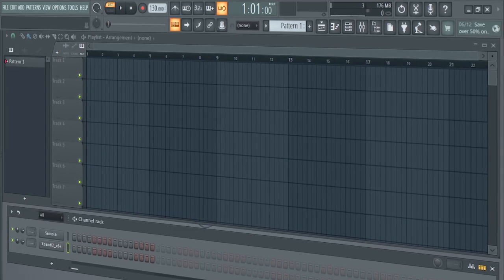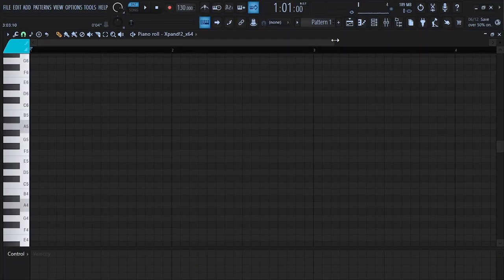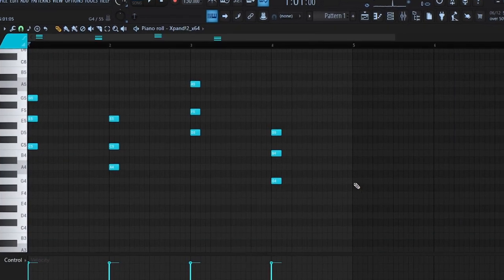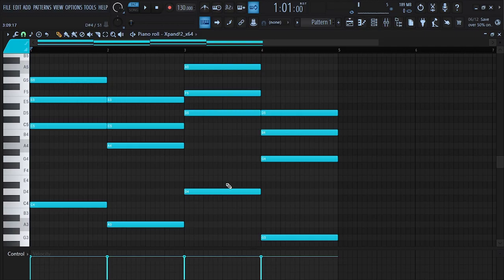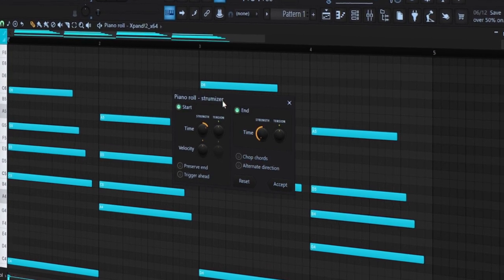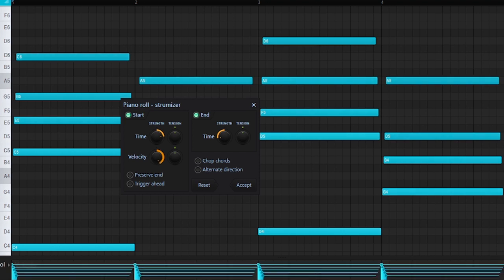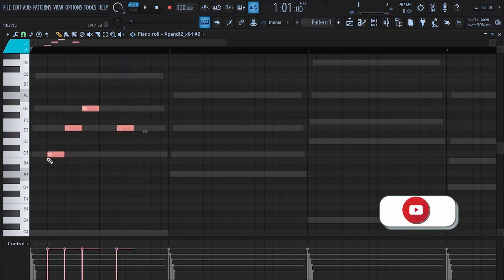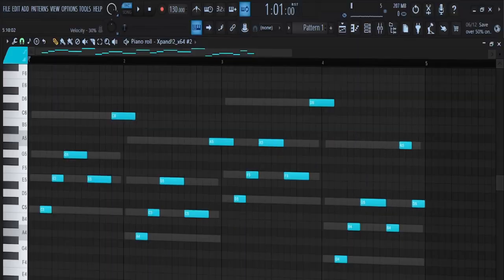This Free Chord Trick Will Change Your Life | FL Studio Tutorial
Quickly develop pro chord progressions with this simple tutorial! Learn how to make chords and create smooth chord transitions in FL Studio.  This guide covers essential music theory and songwriting tips to boost your music production.

music production,fltricks,mixing in fl studio

This a video on how you can make great melodies or harmonies using a free chord trick in FL Studio. This FL Studio tip will actually change your life! You can use this trick NO MATTER WHAT VERSION OF FL STUDIO YOU OWN!

IGNORE THIS:
how to create chord progressions in fl studio
fl studio 20,how to make dark melodies,another monster productions

Beginners Guide To RECORDING VOCALS in FL Studio (2025 COURSE)
Quinton Bobbitt
this free chord trick will change your life fl studio tutorial,tutorial,free,chord,trick,change,life,fl studio,avemcree,ave mcree
harmor
trapcamp
tone2
electrax
traptendo
tm88
avemcree
mixing
phonk
plugins
akai
mpc
vst
sampler
mixing
mastering
virtual studio technology
tone2 electrax
preset bank
waves audio
dj ave mcree
ableton live
lofi hiphop
fl studio
akai mpc
vst plugin
beat making
drum sampler
music
production
tutorials
fl
studio
sound
design
synth
synthesizer
mixing
tips
how
to
make
beats
production tips
music production
fl studio 20
fruity loops
sound design
how to